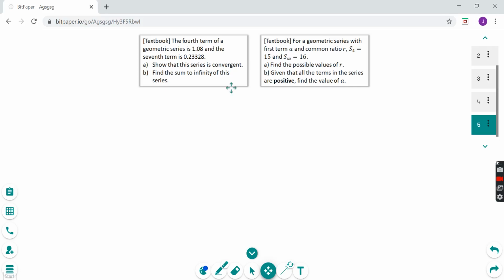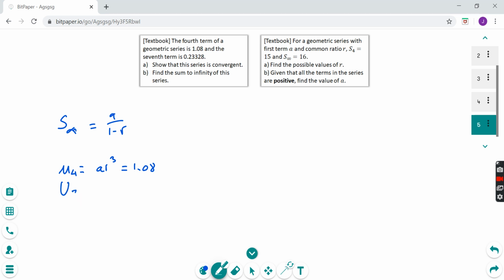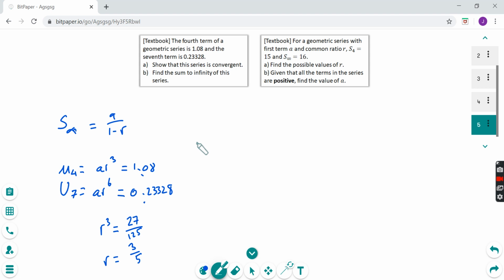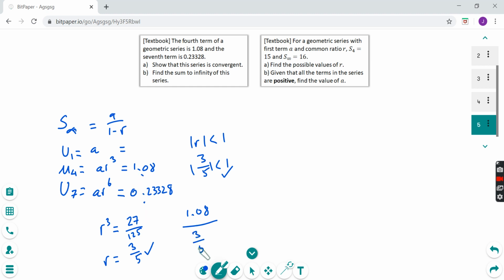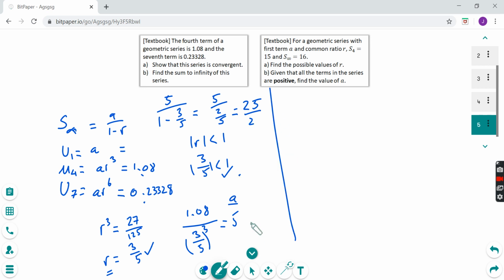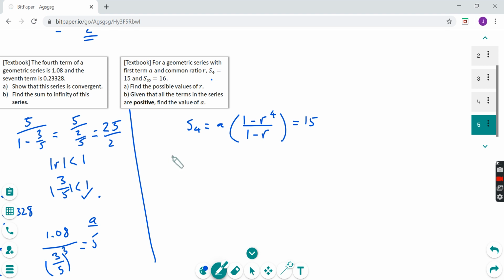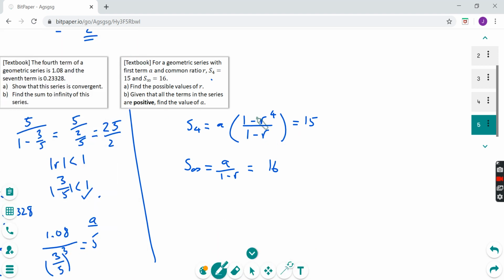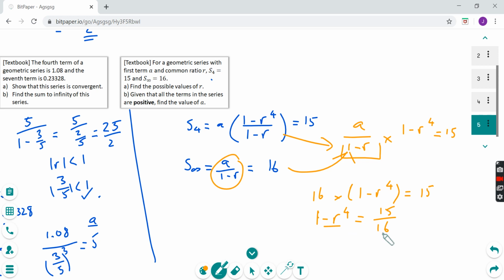3E - Infinite Geometric Series examples